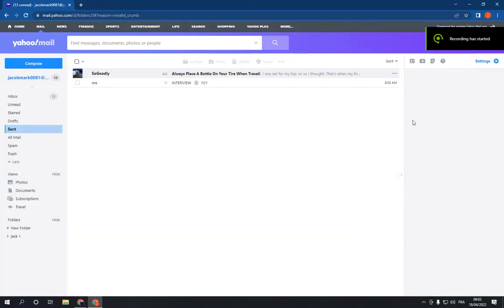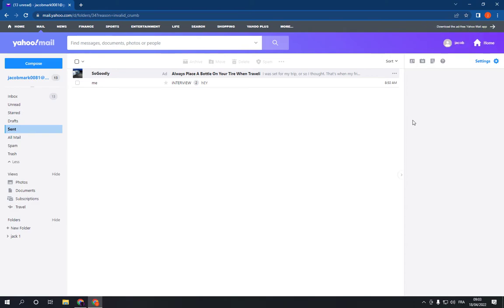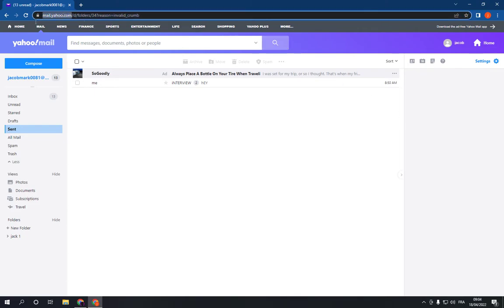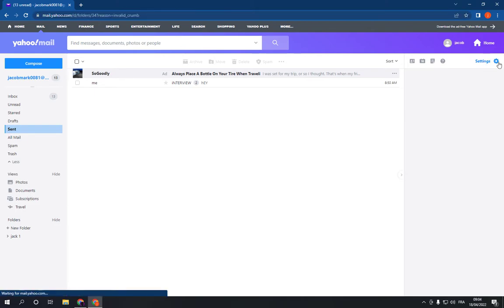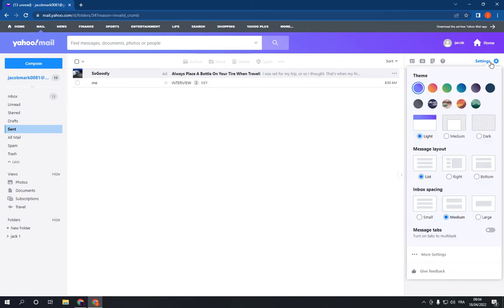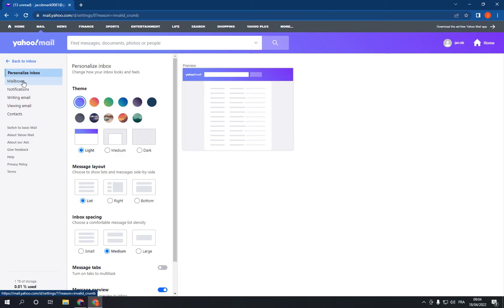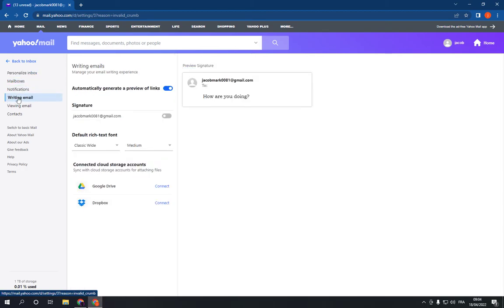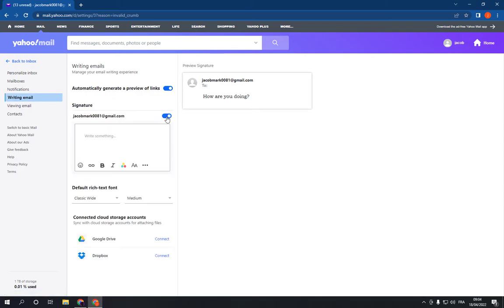How To Turn on / off Signature on Yahoo Mail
in this video we discuss :